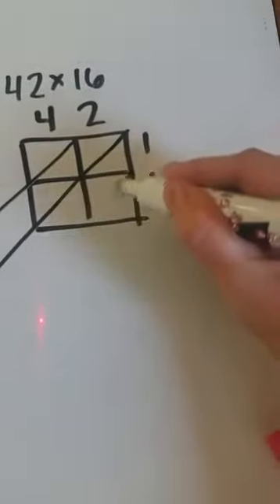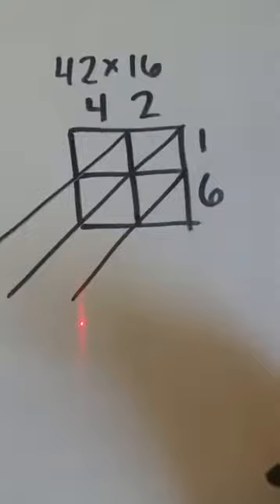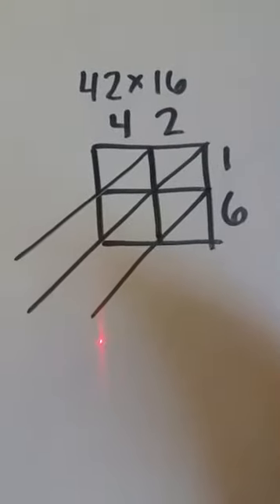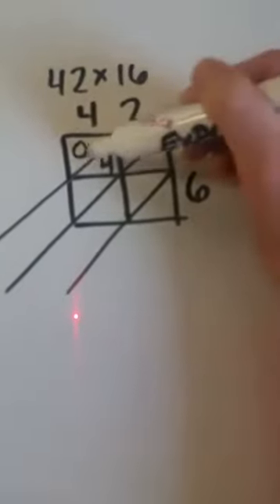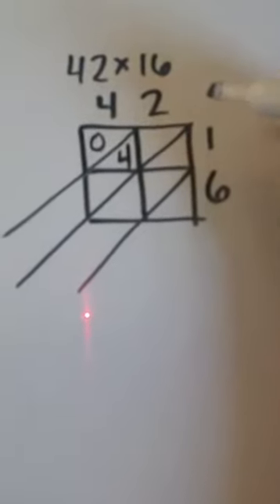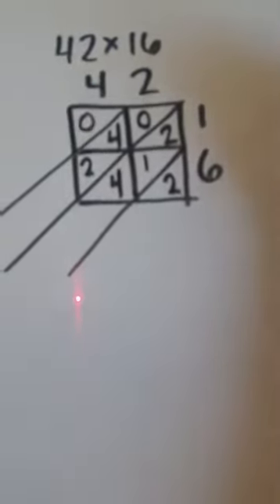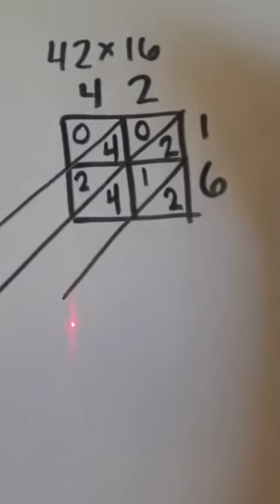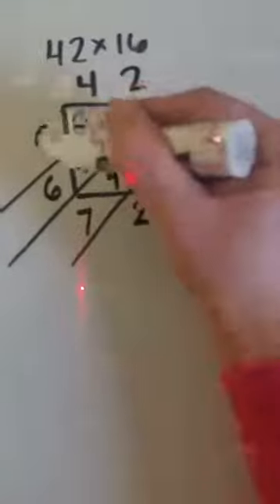Lattice Strategy for Multiplication